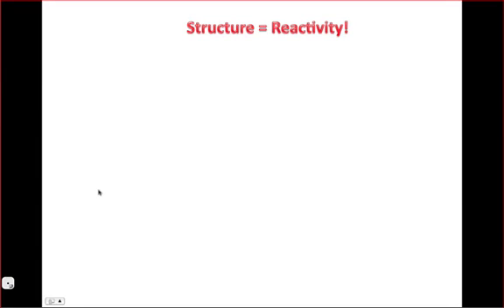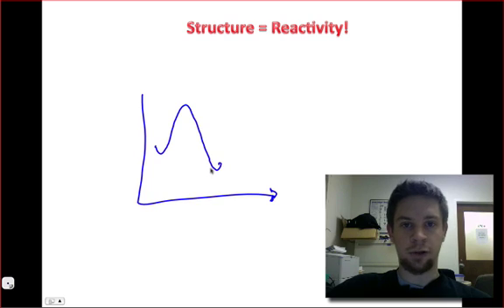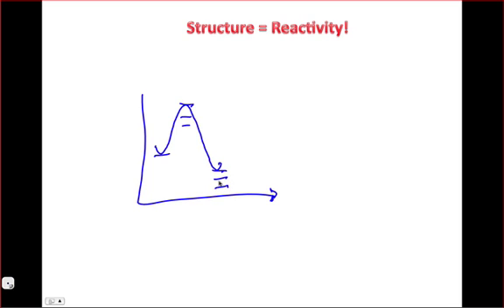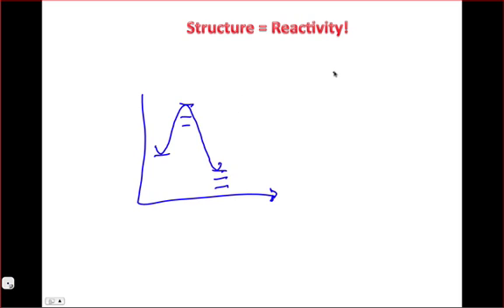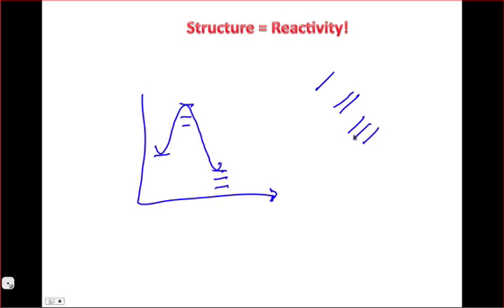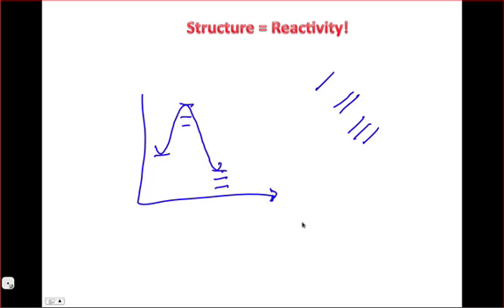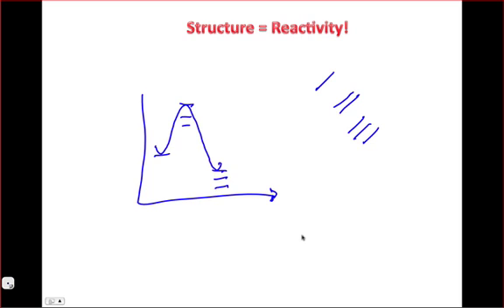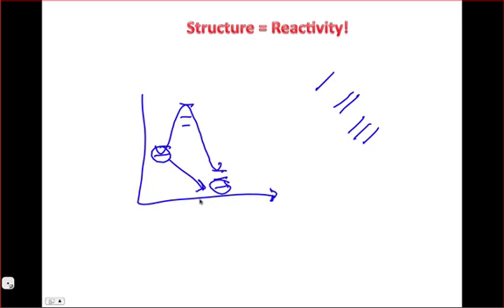Why Understand Molecular Stability?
Paradoxically, understanding the stability of static molecular structures allows chemists to reason profoundly about chemical change. Reactive intermediates and transition states, in particular, give insight into the course of chemical reactions.